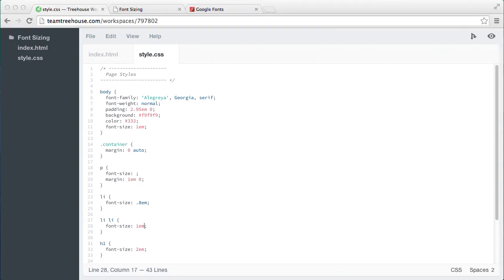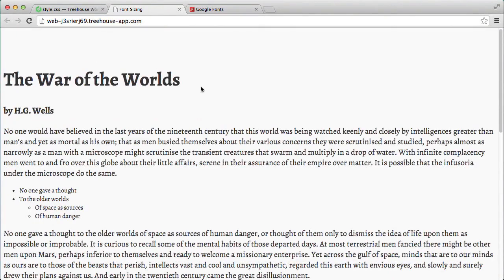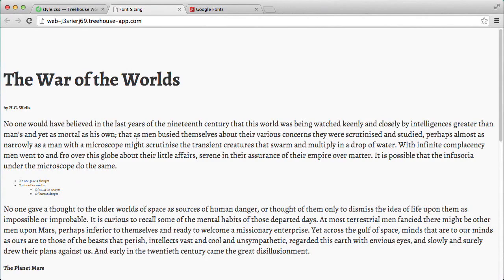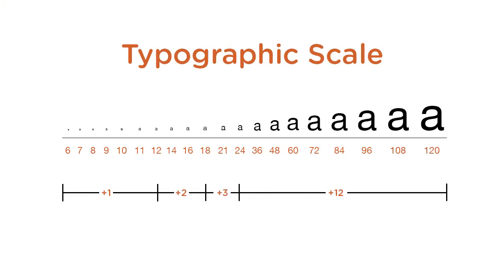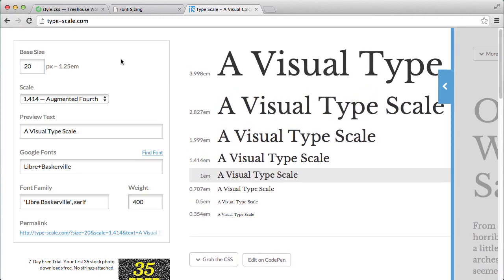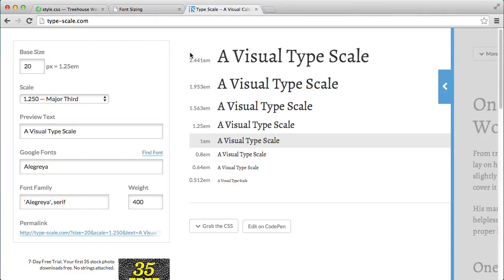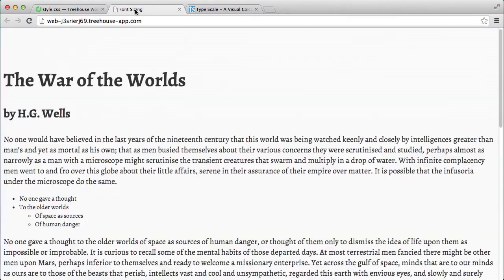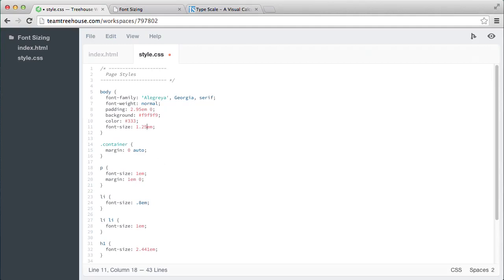TH Web Typography Stage3 Video4 720